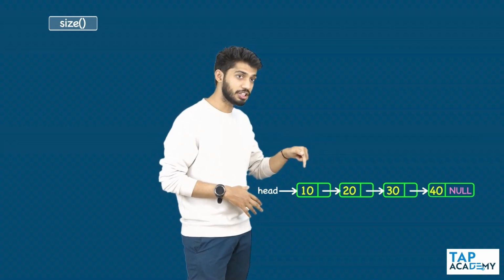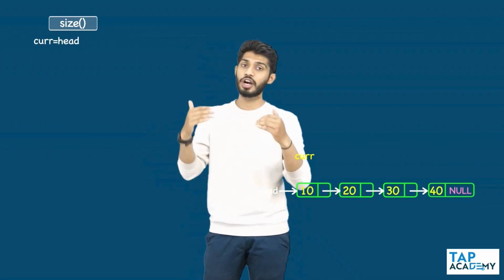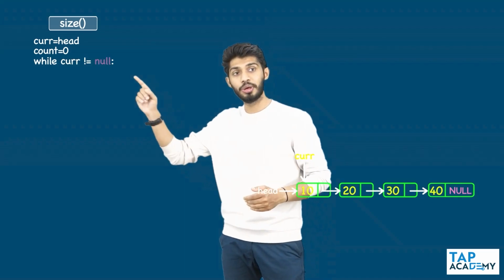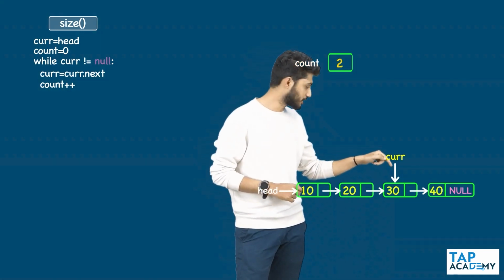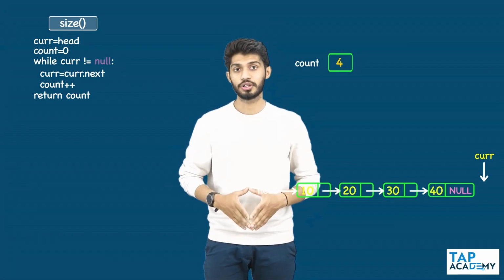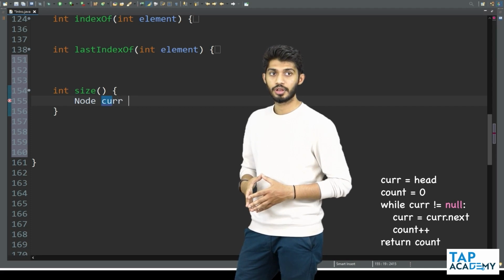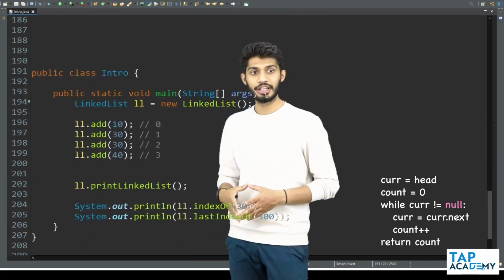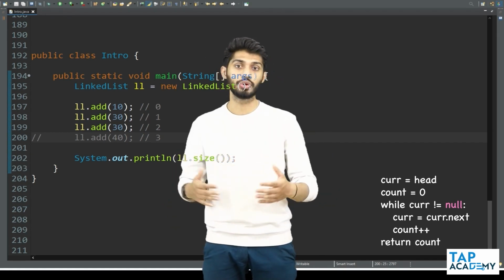How To Get Size Of Linked List | FREE DSA Course in JAVA | Lecture 101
Let's understand how to get size of a Linked list?

Unlike arrays, you don't know the size of a linked list by default and there's no function for the same as such.

To find the size of linked list, we have to create a separate size() function which can return the size of a linked list.

The algorithm is simple. You have to traverse by each node and upgrade the counter by one until you reach the end node.

All you need to do is create a count variable and a curr variable to track the current node.

Let's see how we can write a program in Java for the getting the size of a linked list.